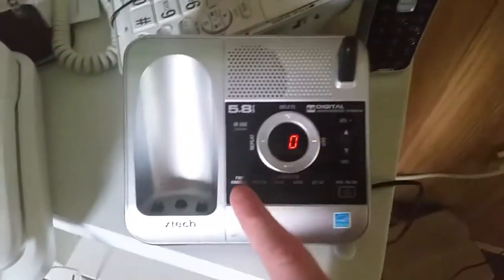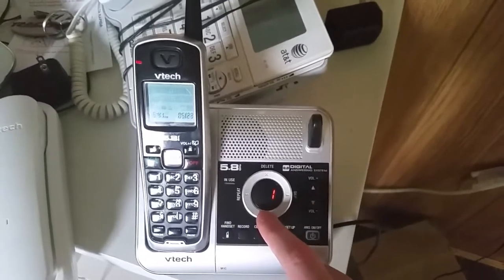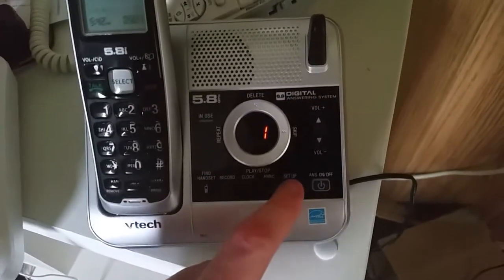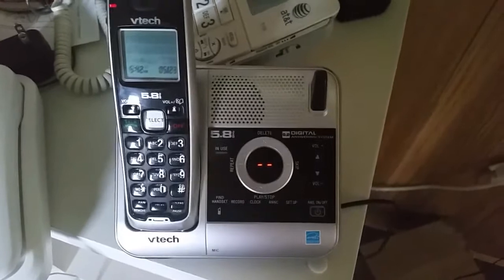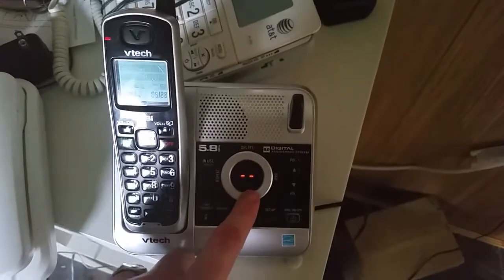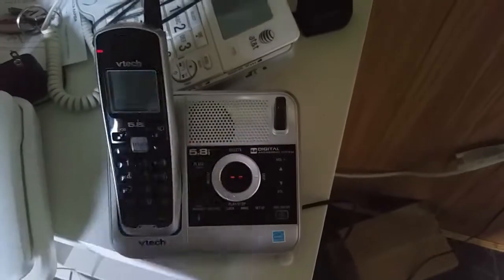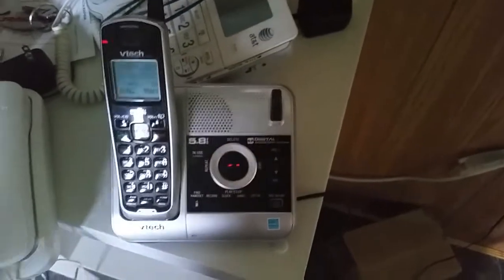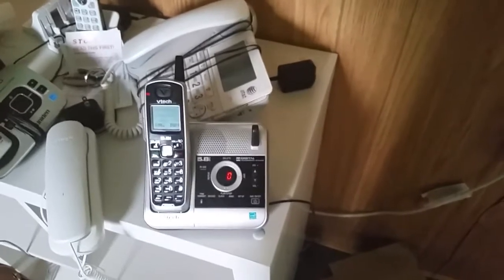Vtech CS5121 5.8 GHz Cordless Telephone with Digital Answering System Test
Here's the next video that I've uploaded from the cabin on 5/23/18. This here's the Vtech CS5121 5.8 GHz Cordless Telephone with Digital Answering System Test. This test will show you how the answering system works as well as the telephone itself. Anyways, here's the video, everyone, so may God Bless you all! From, Aaron Dunn